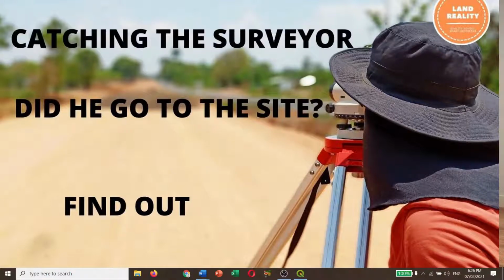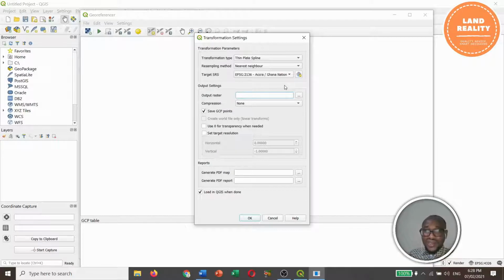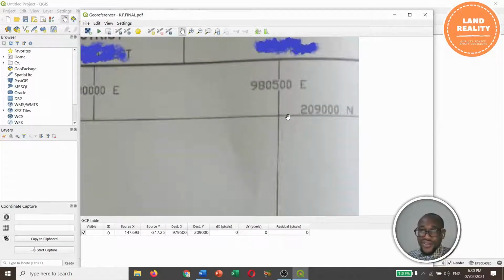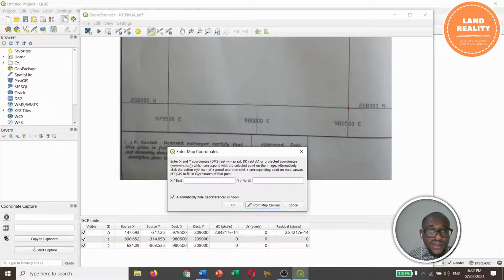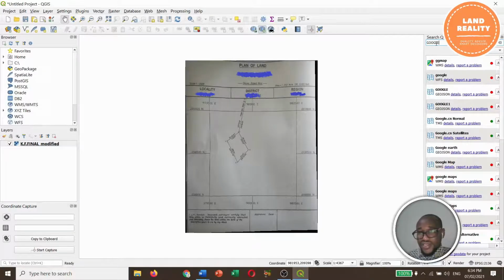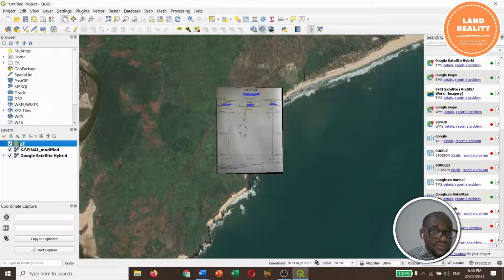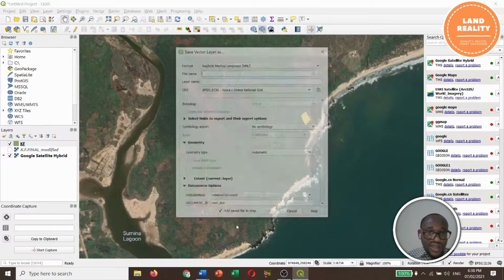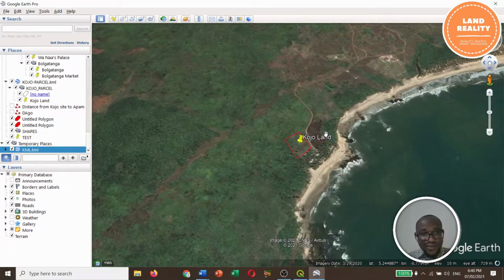Land surveyor||has he gone to land site??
This video provides a step-by-step process of confirming whether a surveyor has gone to the site to carry out his survey work. The site plan produced by the surveyor is scanned in PDF format and georeferenced using Qgis. The georeferenced scanned PDF is digitized and overlay on google satellite image. It is then exported as KML file and uploaded in to GPS (Global Positioning System) device to direct me to the site. Upon carryout this exercise, it confirmed that the surveyor did went to the site.